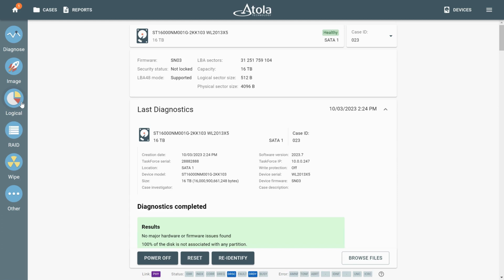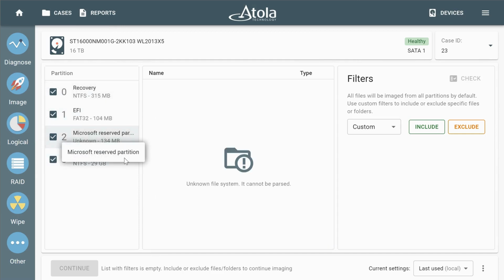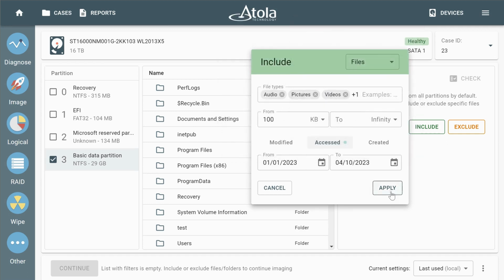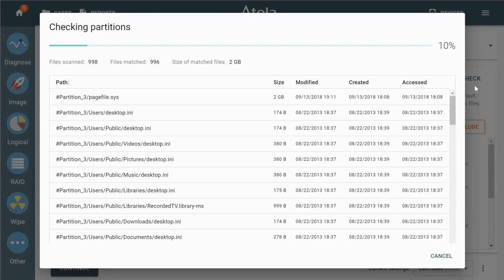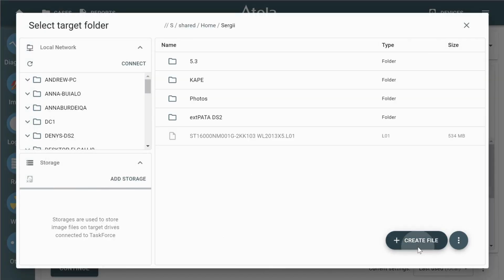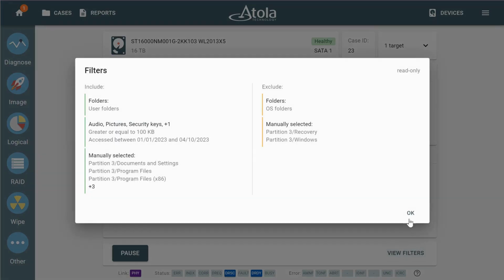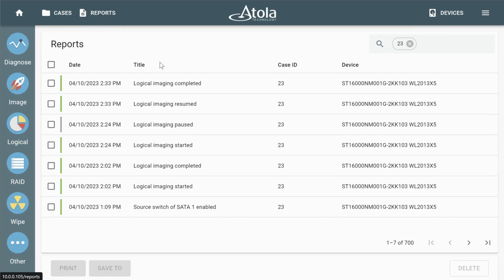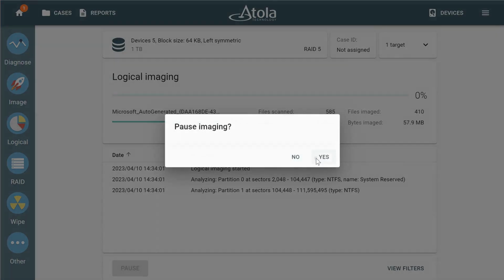Logical imaging with Atola TaskForce 2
Logical Imaging module provides an efficient strategy that saves time by capturing specific files rather than imaging the entire source.

0:00 Introduction
0:29 Drive types
0:47 Selecting the source drive
1:03 Filter settings
2:32 Matched files
3:03 Creating a logical image file
3:34 Start imaging
4:03 Resuming the session
4:23 Logical imaging started report
4:46 Logical imaging of RAID

This approach ensures a forensically sound evidence collection process without altering the data and metadata present on the source device. The result is an L01 image file that contains the selected files along with their MD5/SHA1 hashes calculated during the imaging process. As an option, logical imaging can be performed to a ZIP file.